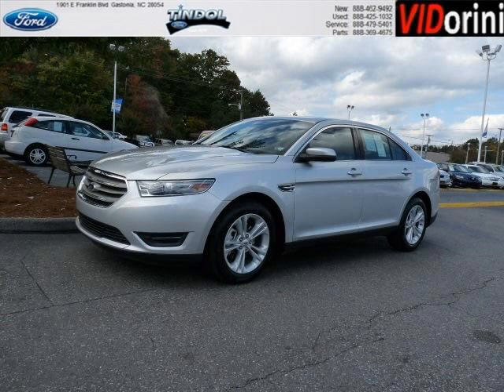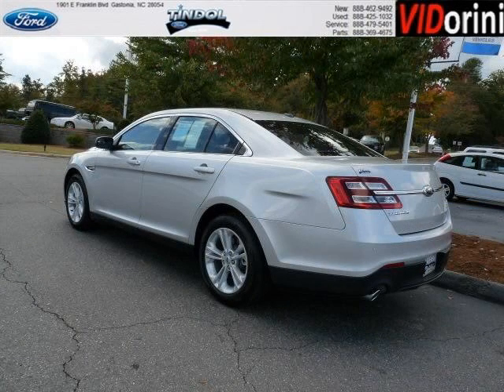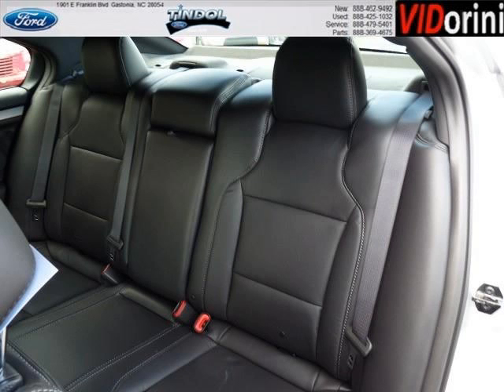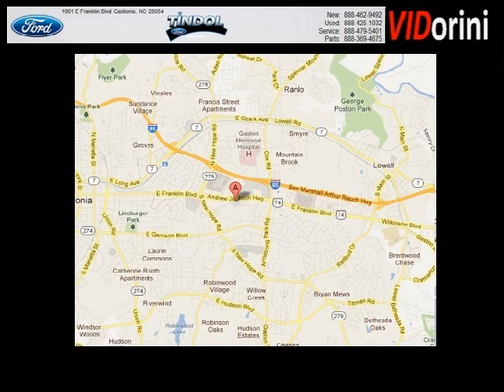2013 Ford Taurus Charlotte NC